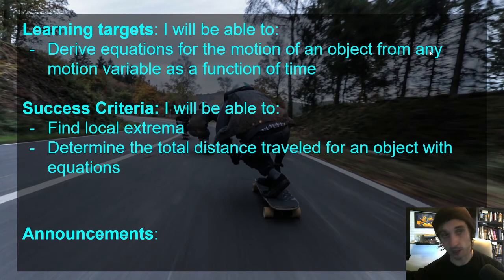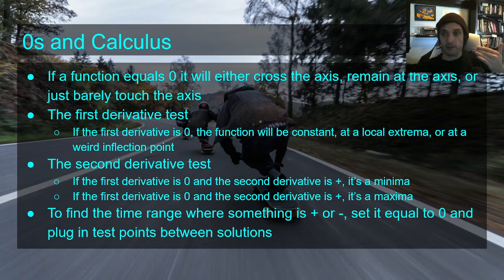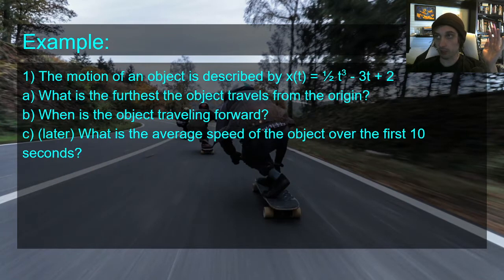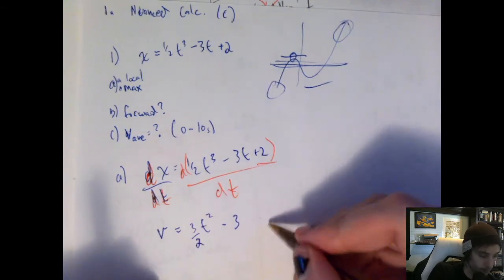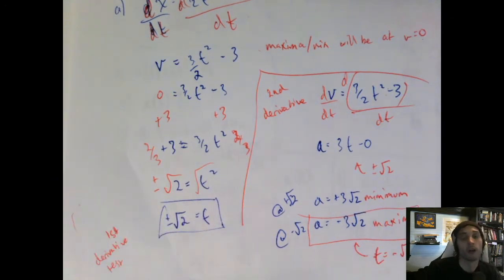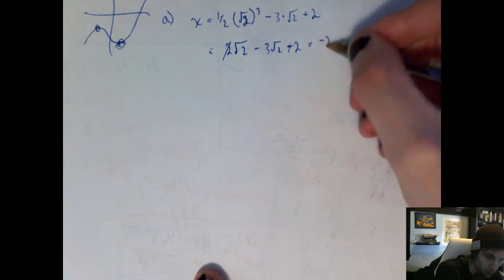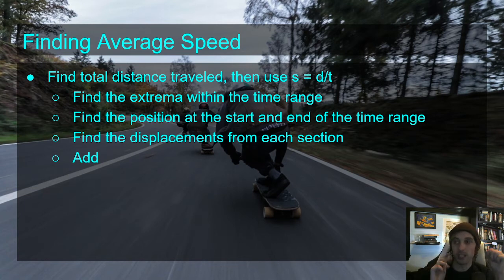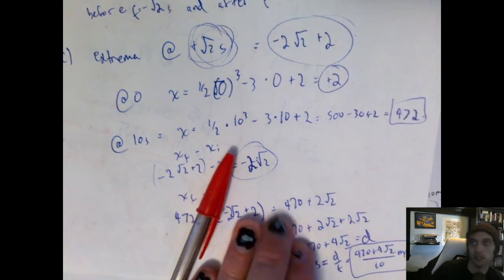Unit 1.6 - More Nuanced Calculus (AP C)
We go over how to find extrema, as well as how to tell when an object will be moving forward or backwards. Finally, we talk about how to put that all together to find average speed.